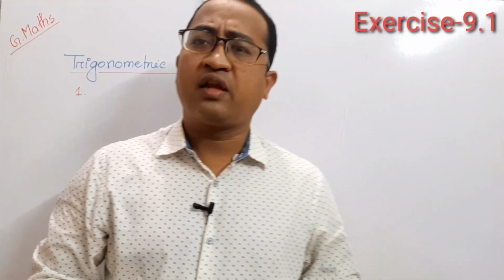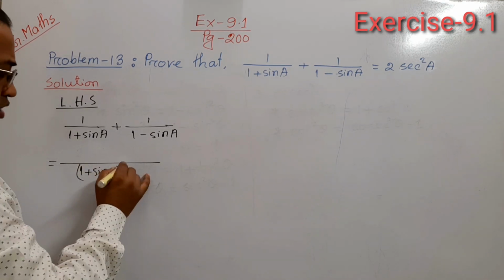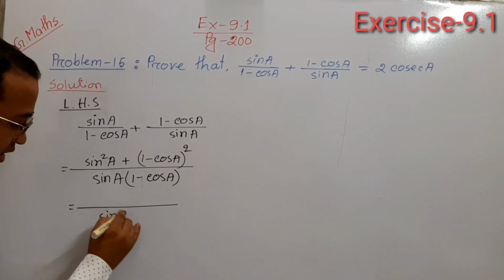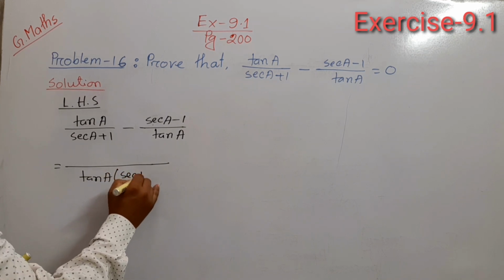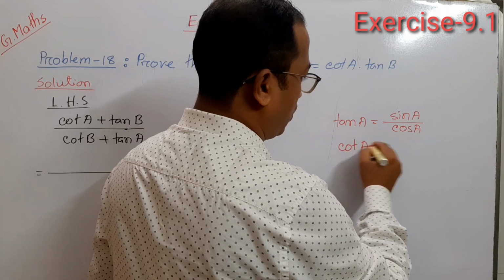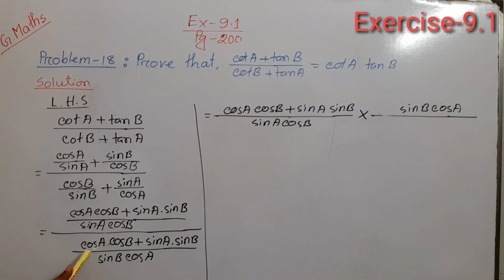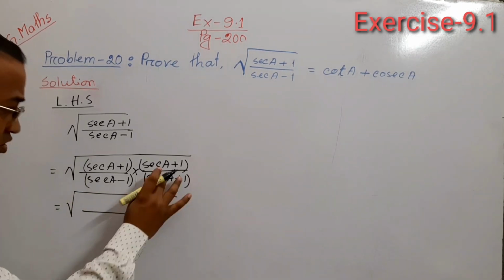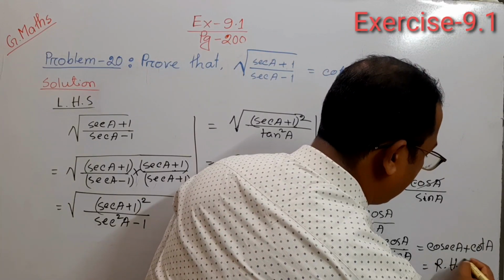Solutions of Ex-9.1 of G.Maths. Nine/Ten.